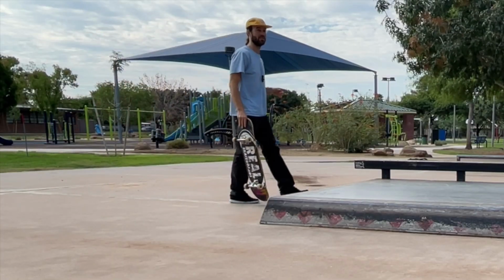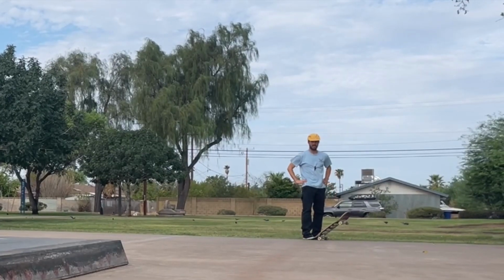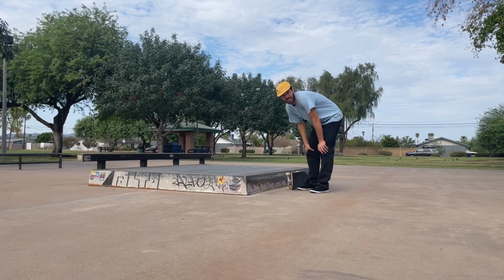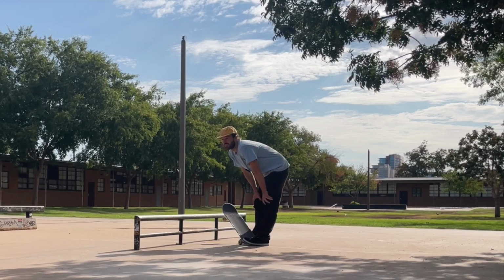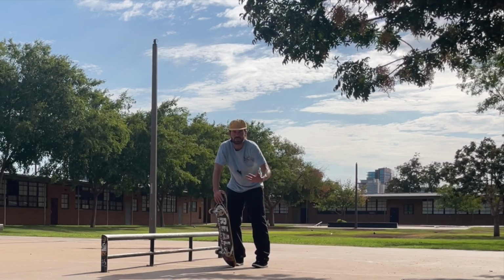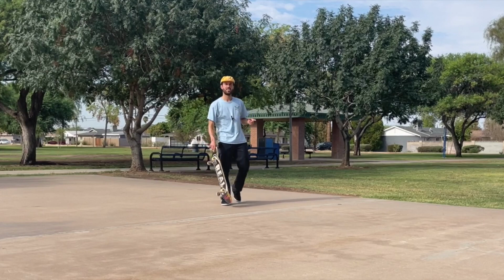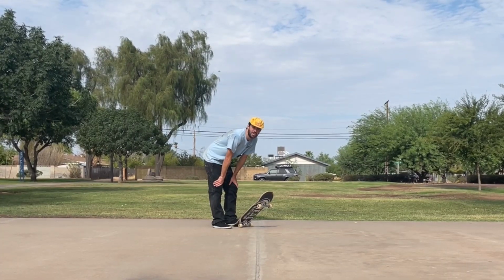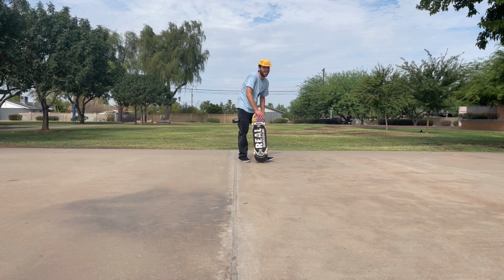Easing back into skating after an ankle sprain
In this video, I walk through my process of getting back into skating after an ankle sprain. This can definitely feel very intimidating because you don't want to try skating too early and re-injure yourself. Make sure you feel confident in your ankle strength prior to skating again.

I walk through how I go about ensuring my ankle is feeling up to what it needs to do to get back into skating. Slowly working my way up from basic tricks. Being patient is key when coming back from an injury. You have to remember things aren't going to just work right away. Just take your time and enjoy that you are back on your board!

Video Contents:
0:00 Intro
0:28 Manual pad
1:03 Ankle update / curb
3:20 Embarrasing!
3:53 Flat bar
5:02 FlatGround